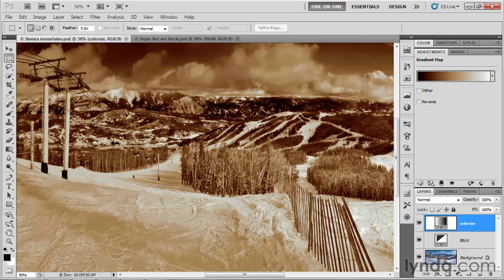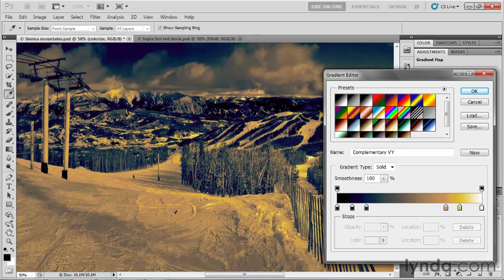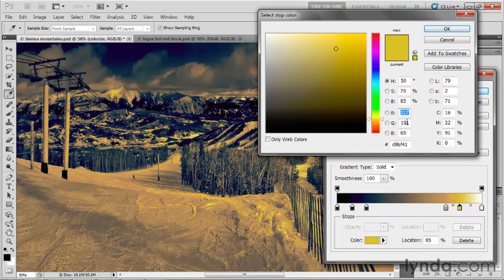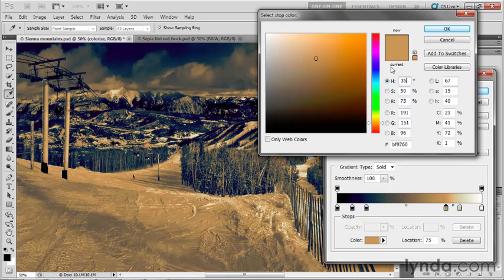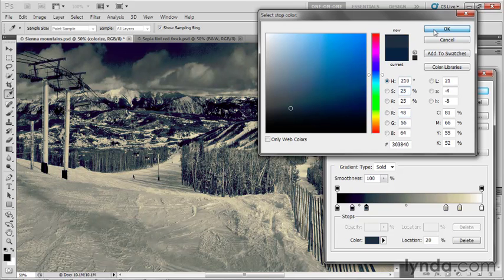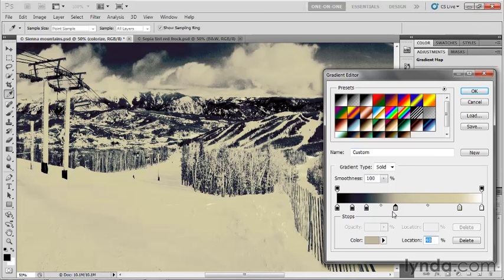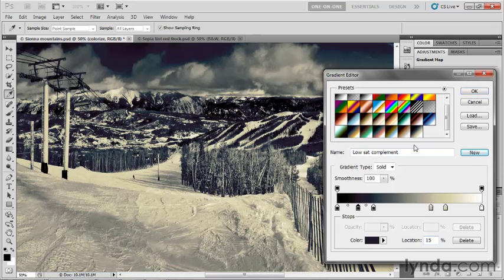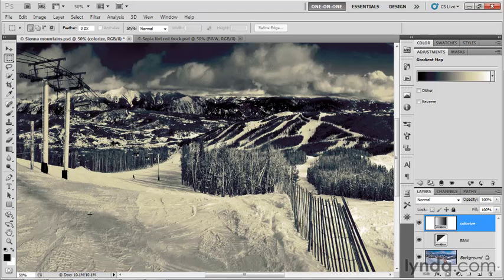PHOTOSHOP CS5_ONE_ON_ONE_ADVANCED_mr...datjojo1211_part 108